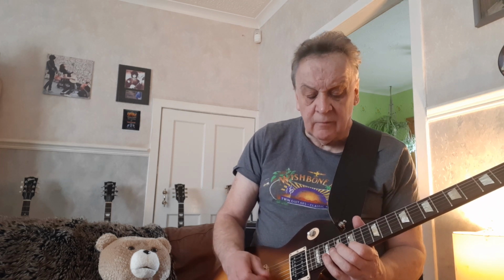Silver Shoes ; Wishbone Ash ; Laurie Wisefield's Guitar Solo .